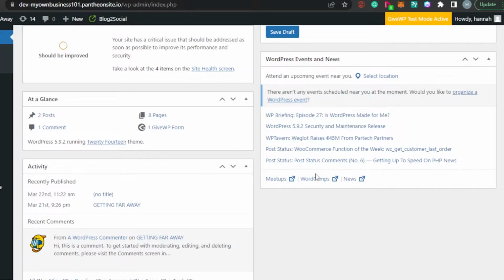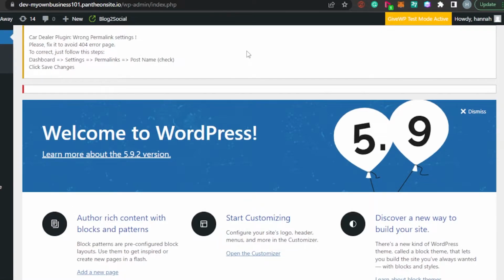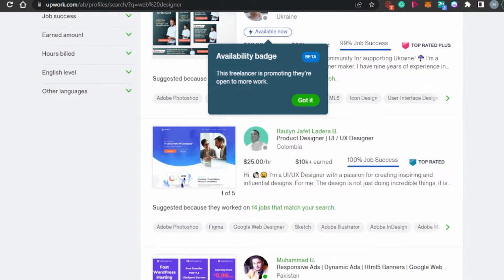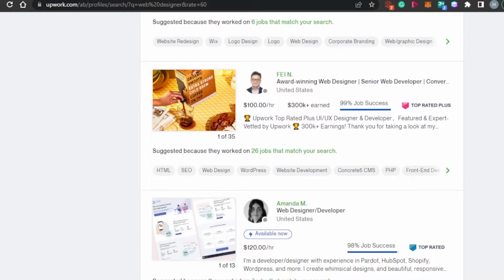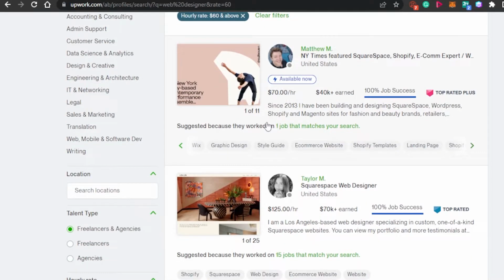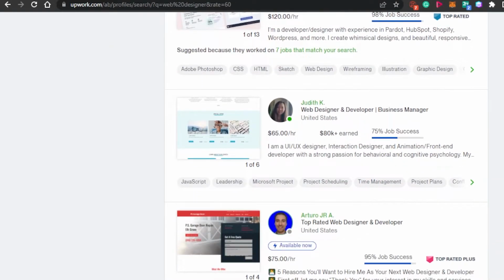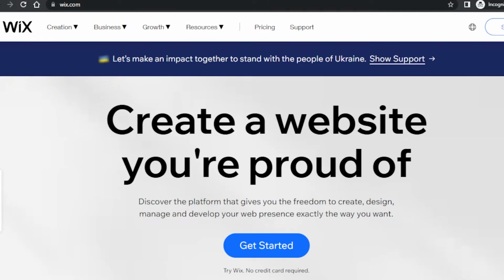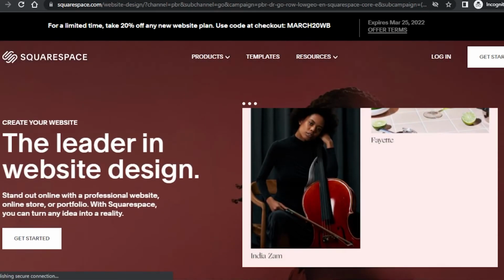How To Run A Web Design Business | Easy Tutorial (2022)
In this video I show you How To Run A Web Design Business. It is very easy and anyone can do it in just a few minutes by following these simple steps.